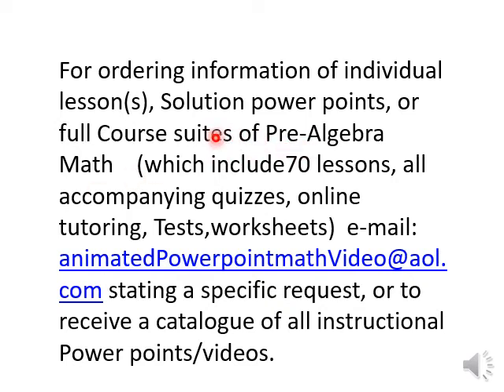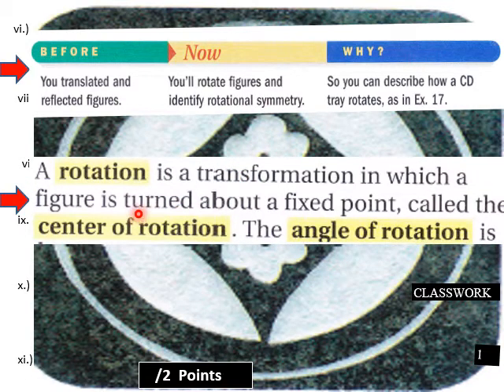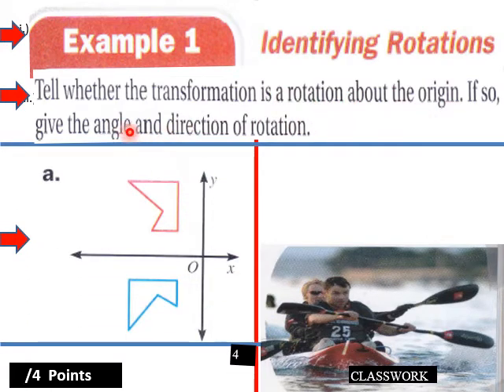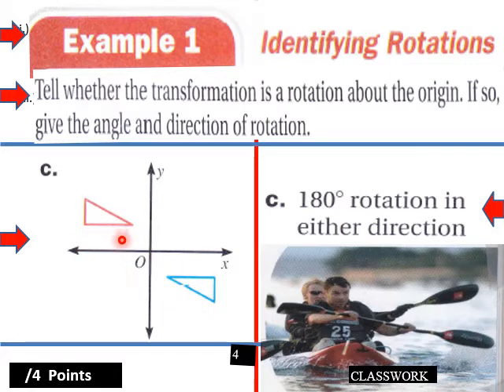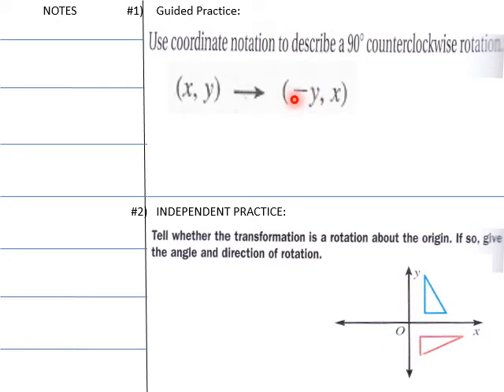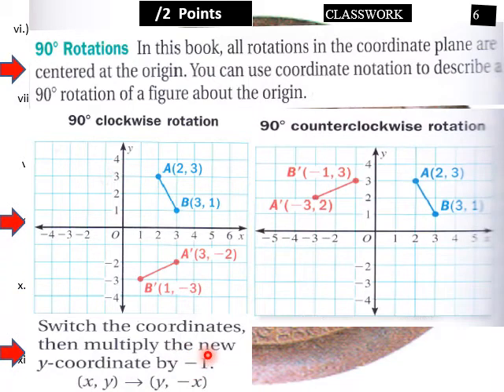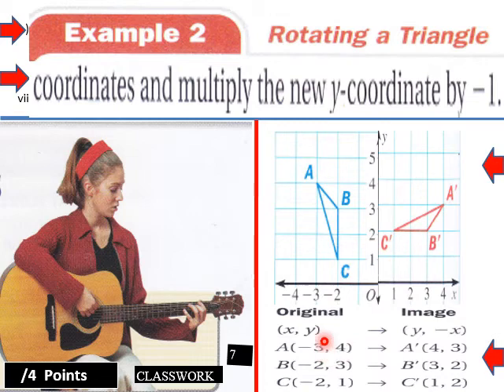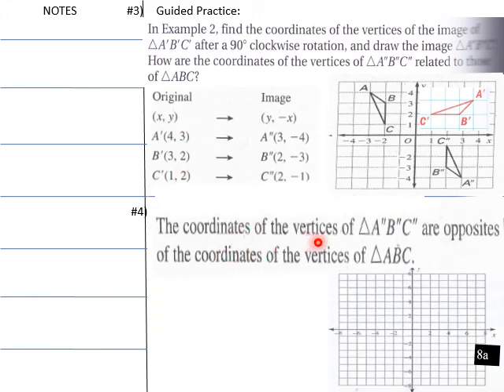p alg L V 13 6 Rotation Symmetry Pt 1